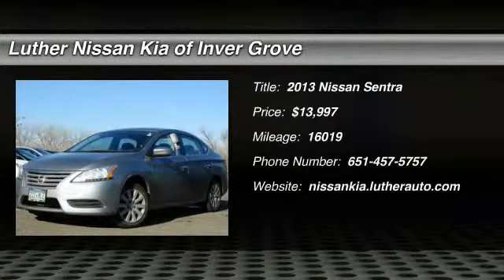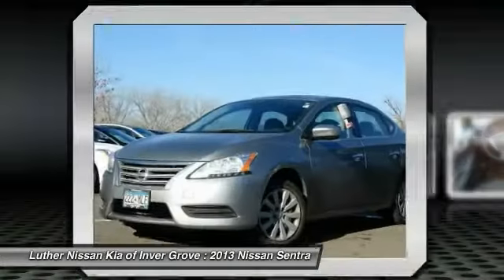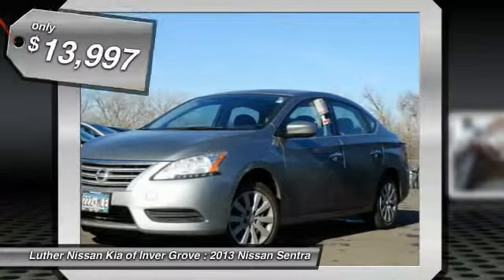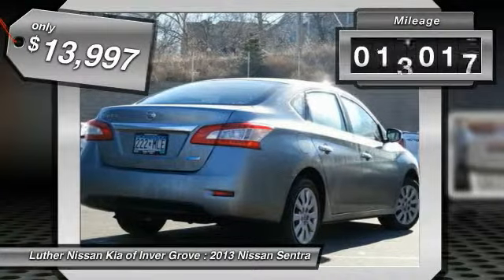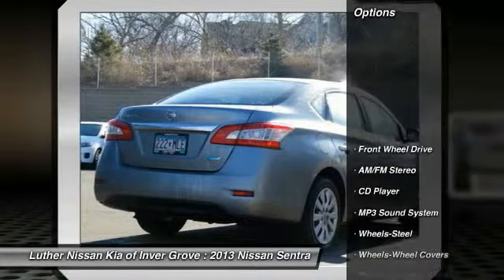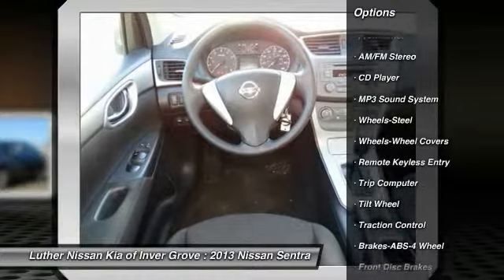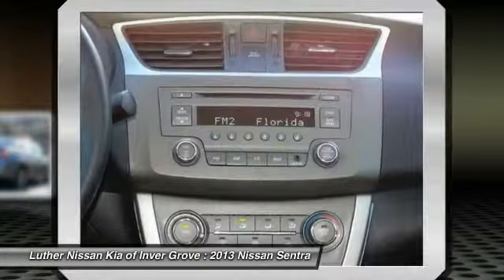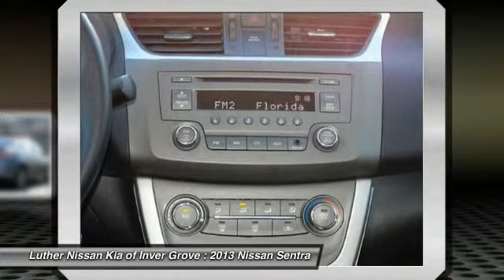2013 Nissan Sentra Inver Grove Heights,St Paul,Minneapolis PL41970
2013 Nissan Sentra

CARFAX 1-Owner ONLY 16 019 Miles! FUEL EFFICIENT 39 MPG Hwy/30 MPG City! PRICED TO MOVE $700 below NADA Retail! S trim. iPod/MP3 Input CD Player Head Airbag MP3 Player Edmunds.com explains Thanks to improved fuel economy a welcoming cabin and enhanced infotainment features the 2013 Nissan Sentra becomes a much more desirable choice in the small sedan class.. READ MORE! KEY FEATURES INCLUDE: MP3 Player iPod/MP3 Input CD Player Side Head Air Bag Rear Head Air Bag EXPERTS CONCLUDE: Edmunds.com's review says Thanks to improved fuel economy a welcoming cabin and enhanced infotainment features the 2013 Nissan Sentra becomes a much more desirable choice in the small sedan class.. Great Gas Mileage: 39 MPG Hwy. A GREAT TIME TO BUY: This Sentra is priced $700 below NADA Retail. DRIVE WITH CONFIDENCE: CARFAX 1-Owner and a clean CARFAX Vehicle History Report; Qualifies for CARFAX Buyback Guarantee. WHO WE ARE: Luther Nissan Kia is one of the premier dealerships in the country. Our commitment to customer service is second to none. We offer one of the most comprehensive parts and service department in the automotive industry. Our primary concern is the satisfaction of our customers. Our online dealership was created to enhance the buying experience for each and every one of our internet customers. Pricing analysis performed on 4/2/2015. Fuel economy calculations based on original manufacturer data for trim engine configuration. Please confirm the accuracy of the included equipment by calling us prior to purchase.